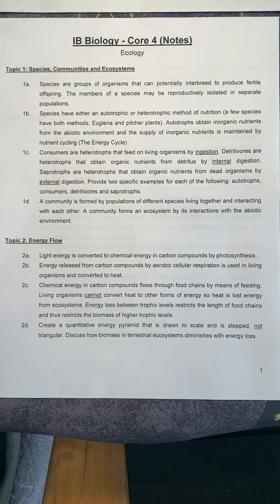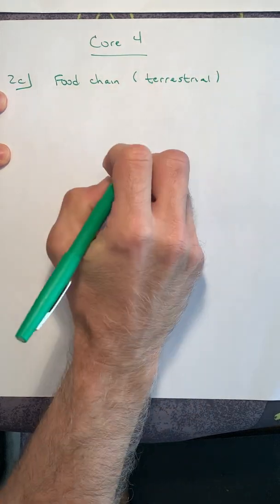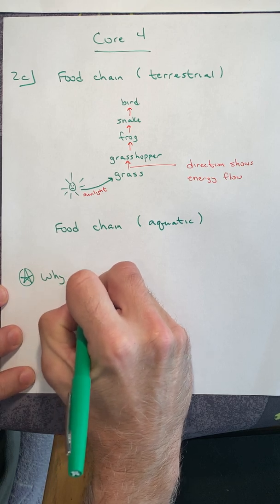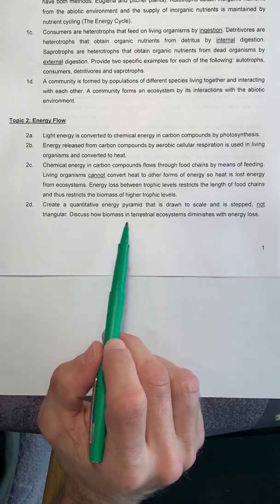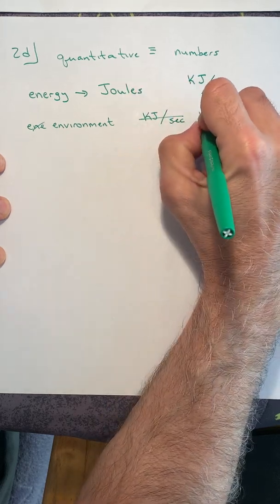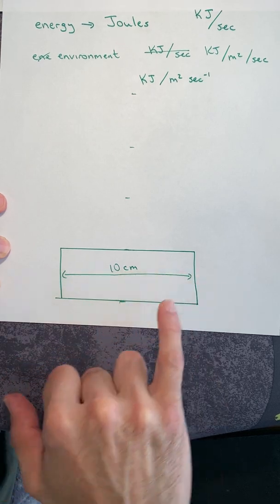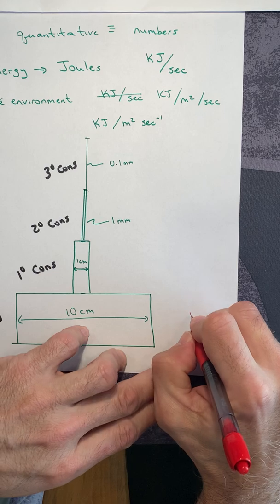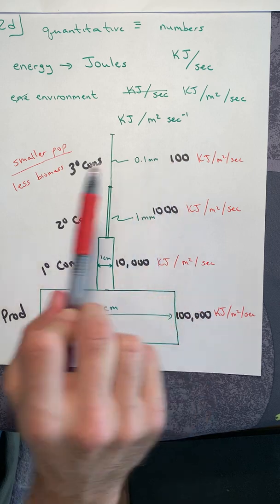Core 4 2c 2d